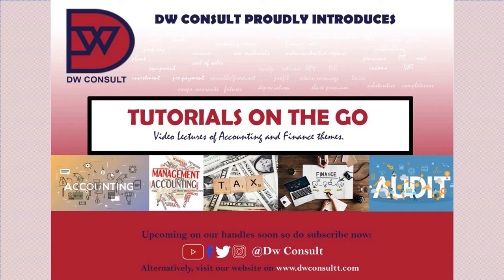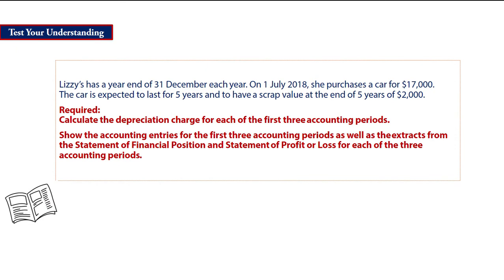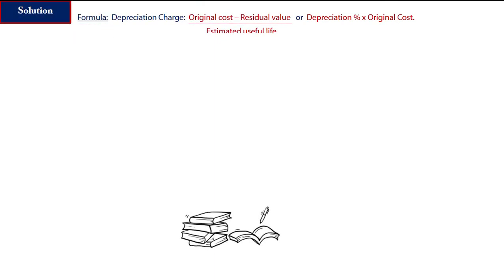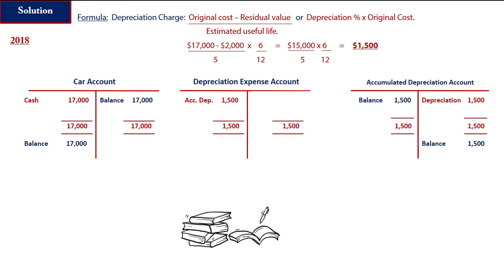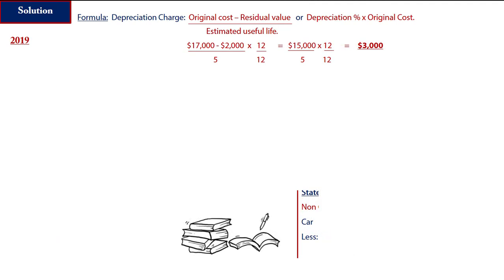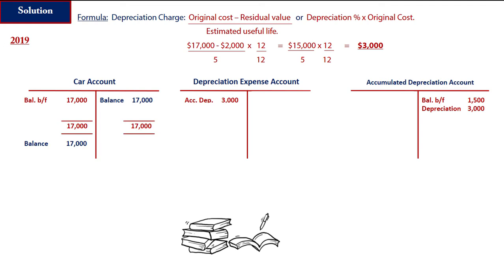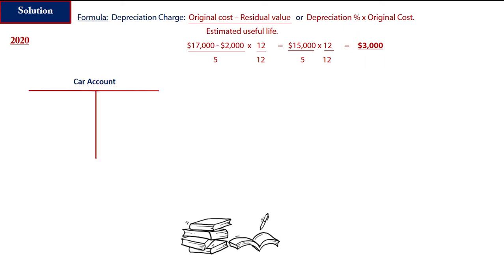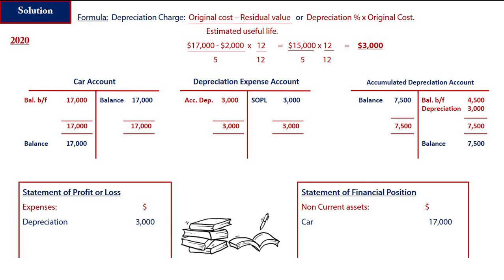Depreciation - Accounting treatment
Second part of the discussion on Depreciation where we take a look at its recording in the financial statements.